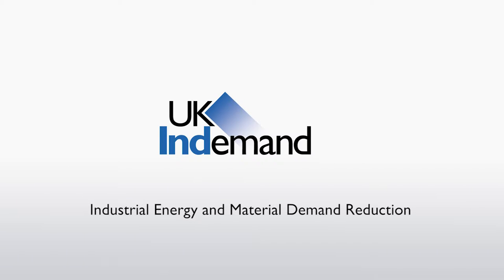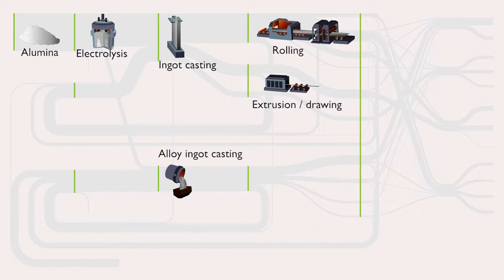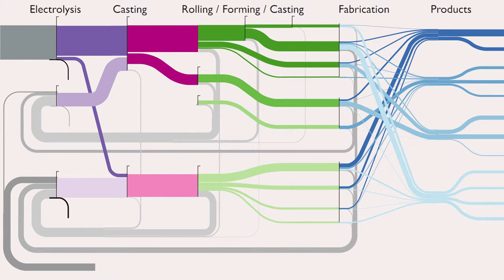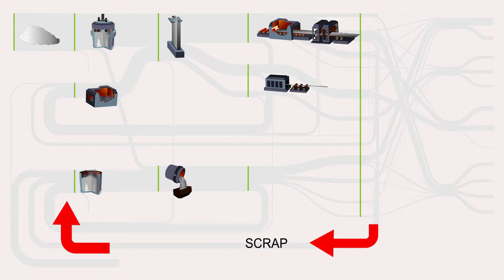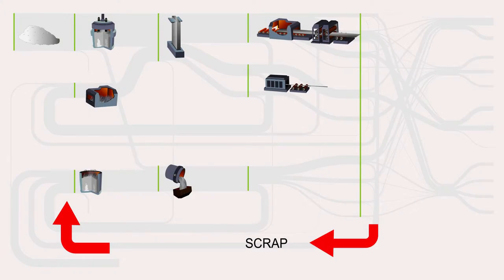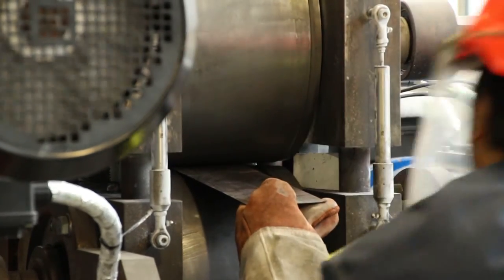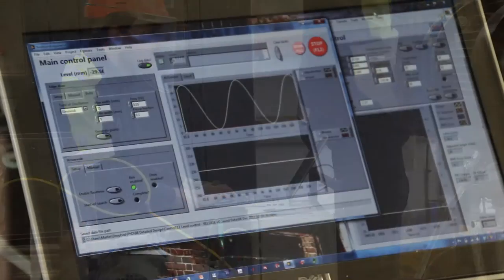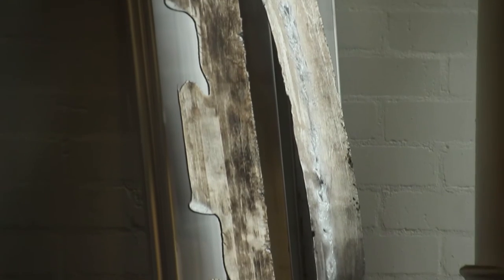Tailor Blank Casting